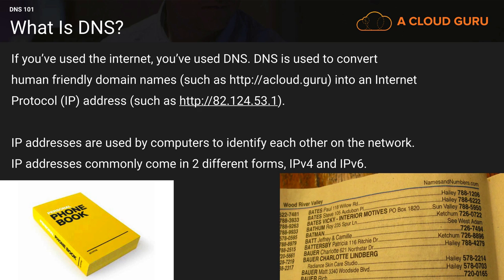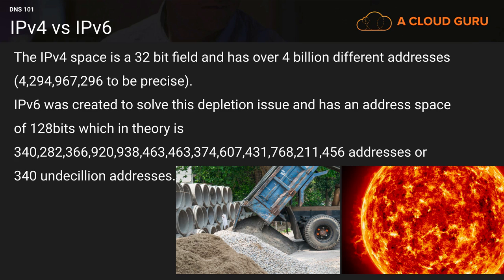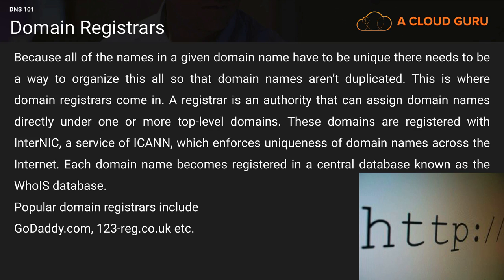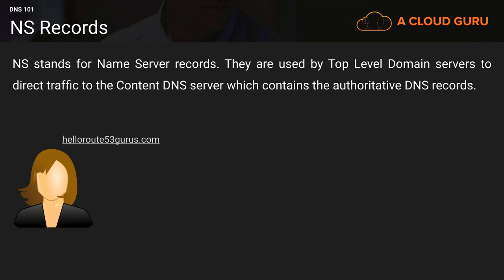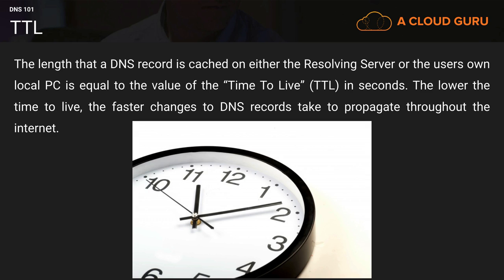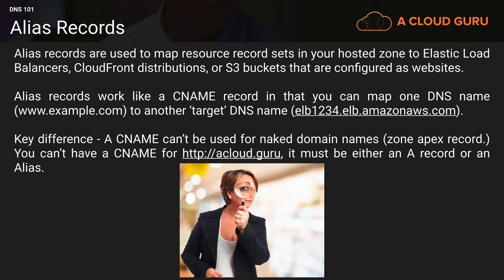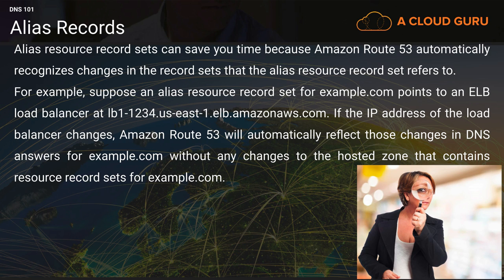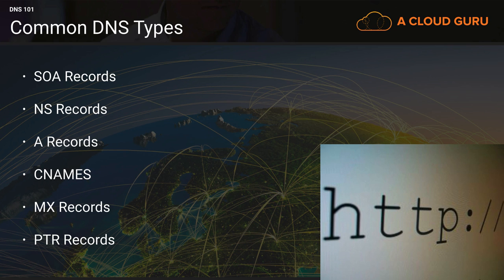DNS 101 AWS Certified SysOps Administrator Associate 84